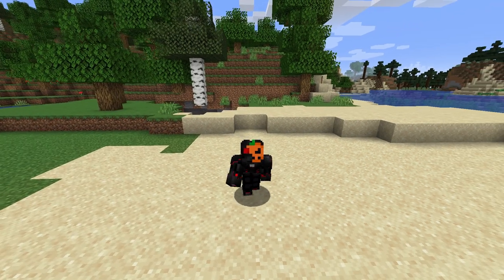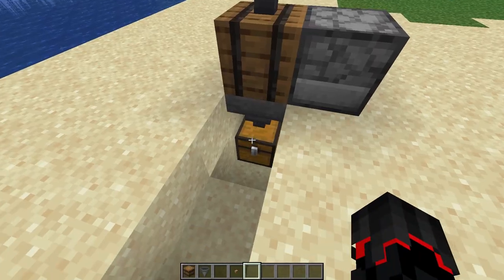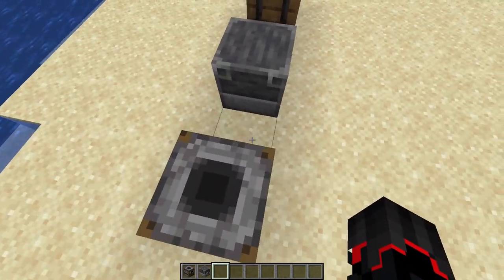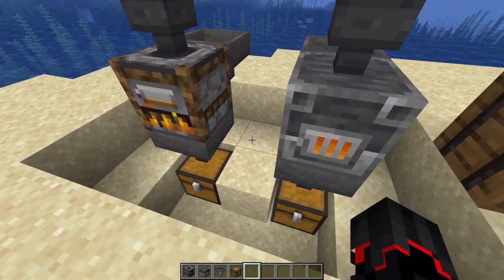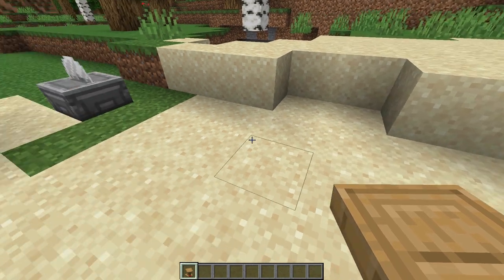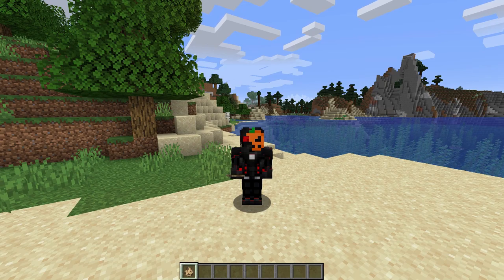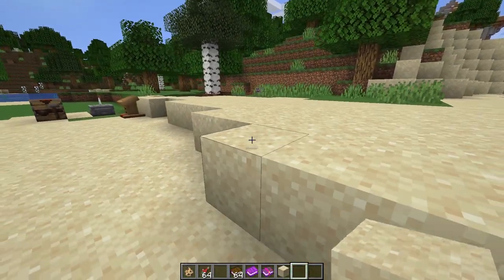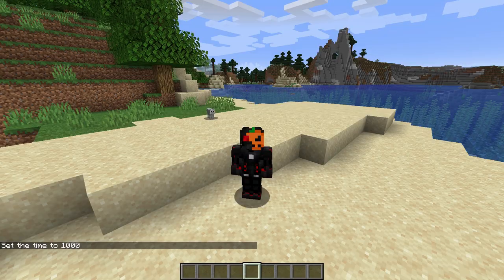1.14 Snapshot 18w44a FIRST LOOK! | Minecraft Snaphots ✨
In this video of my Minecraft Snapshots series were we take a look at the newest Minecraft snapshots and what they contain, we are taking a look at the new 18w44a snapshot!